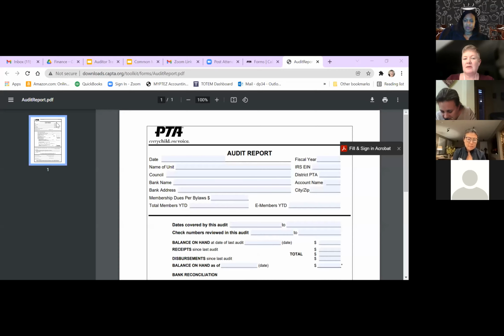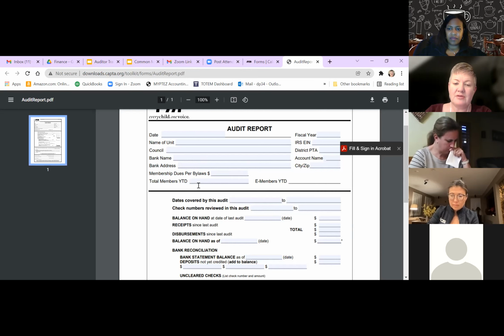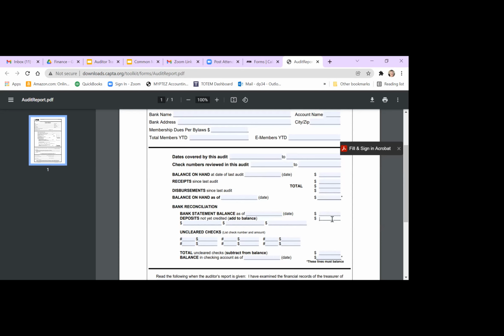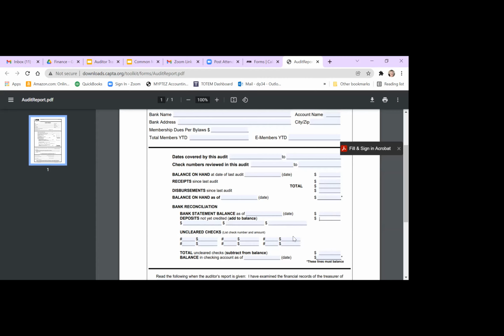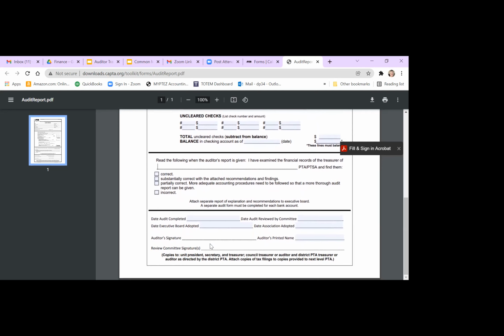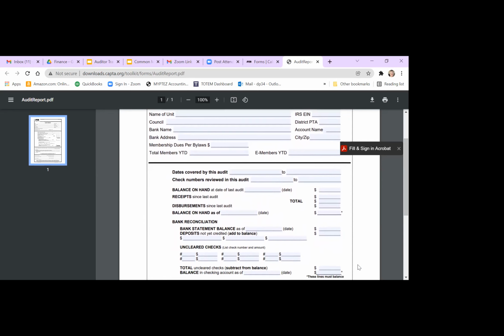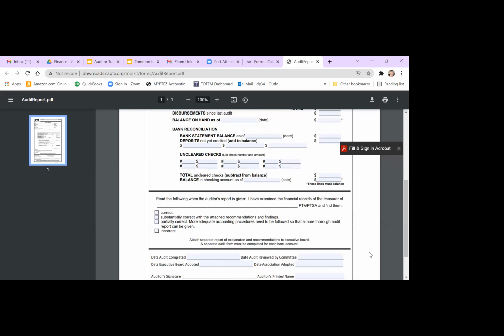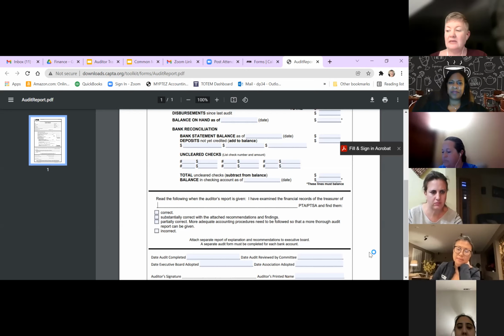Auditor Check-In 1/25/2022